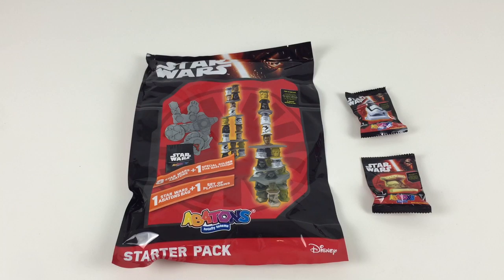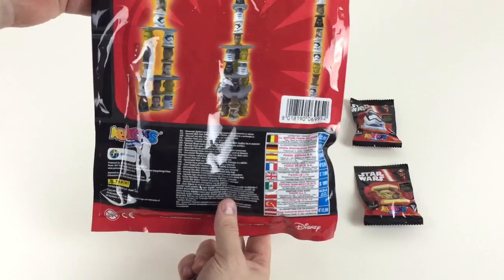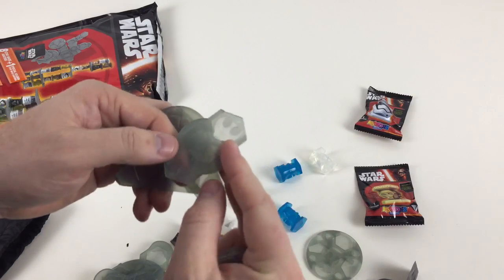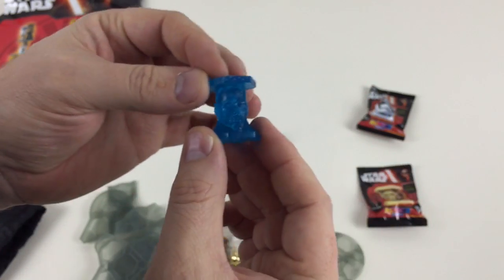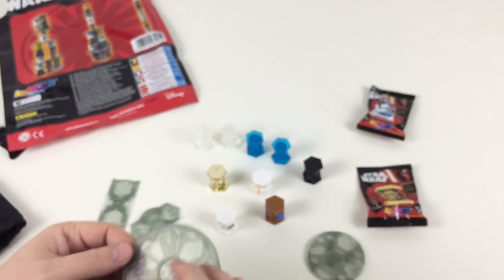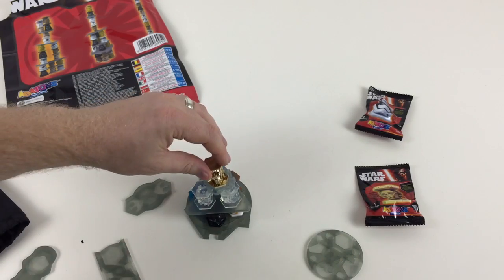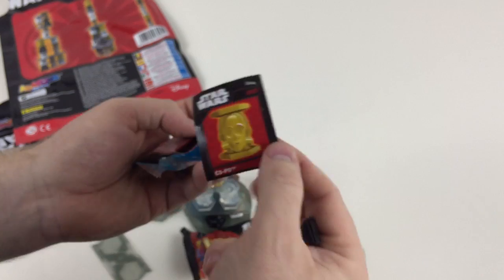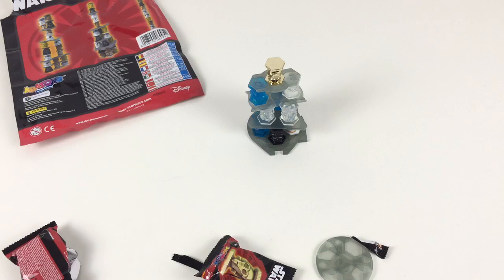Star Wars Abatons totally totems starter pack from panini and 2 packs of Abatons force awakens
We open a starter pack from the awesome new Star Wars Abatons toys from panini to show you what's in the pack and we open another 2 packs to see what we get